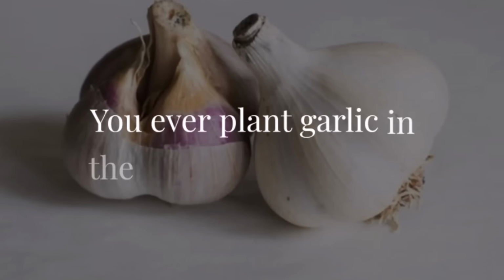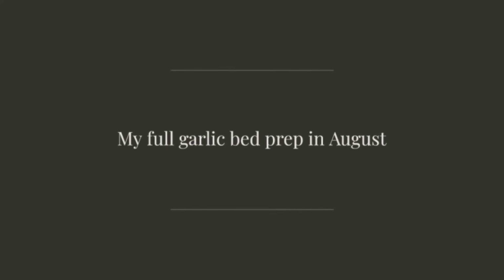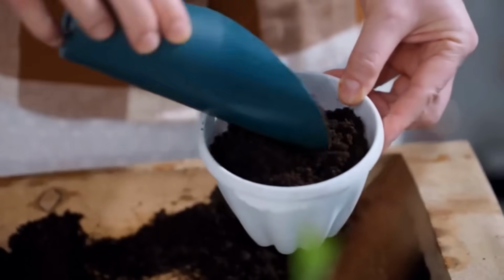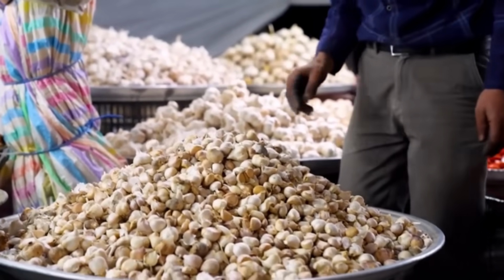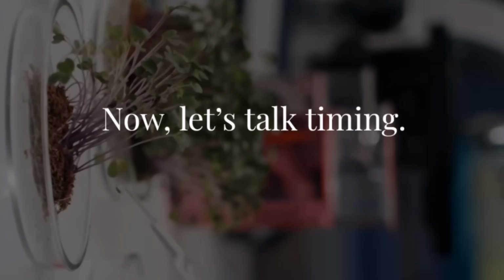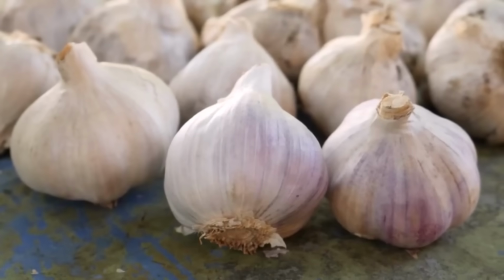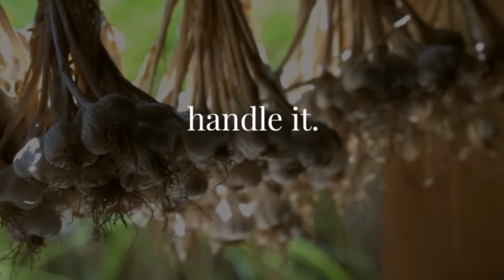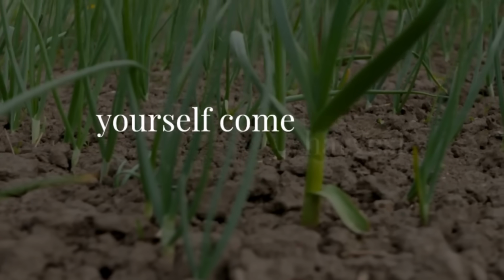Stop Planting Garlic in October — Do THIS Instead!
Tired of small garlic bulbs and disappointing harvests?
The secret to massive, healthy garlic starts way before planting — and it all begins in August. In this video, I’ll walk you through exactly how to prepare your garlic bed to grow bulbs that are big, beautiful, and bursting with flavor. Whether you're a beginner or seasoned gardener, this method will change how you grow garlic forever.Don't wait until October — do this now and see the difference next summer!
🌱 Proven step-by-step bed prep
🧄 When and how to feed garlic
⏳ Perfect timing for planting
❌ Common mistakes to avoid
✅ Real results from real gardens

📹 This is an original video, based on my personal script.
🛠 Edited in Lumen5 — all footage and images are fully licensed.
🔊 Voiceover generated from my own text.
🌱 Content is based on real hands-on gardening experience.